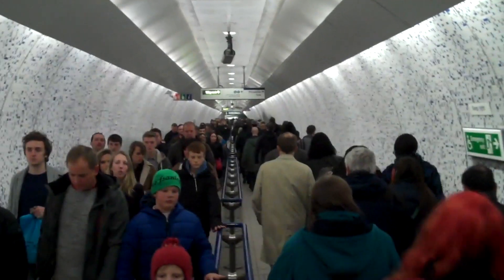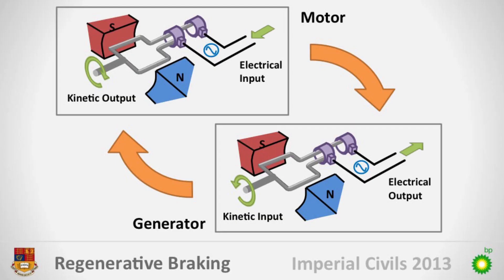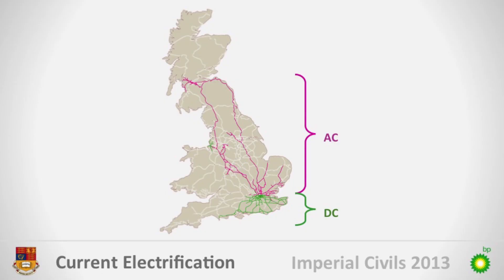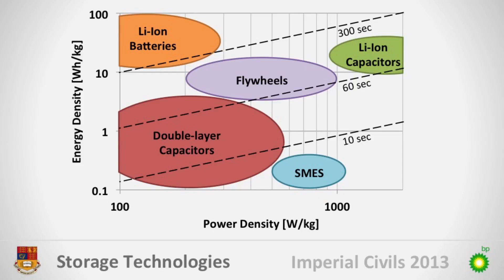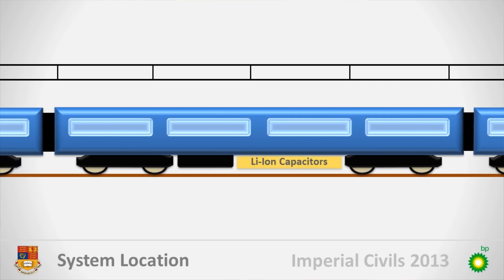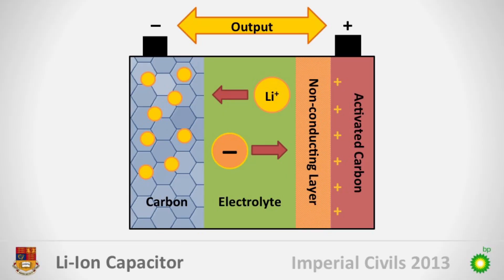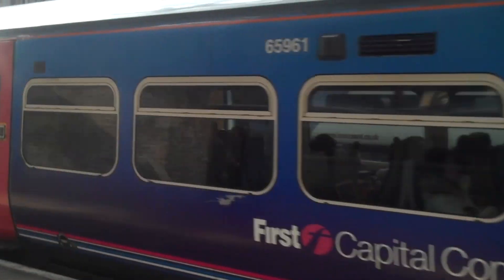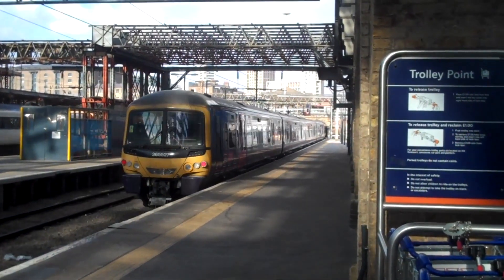Civil Imperials_FINAL_H264